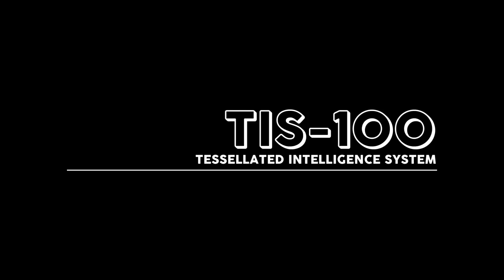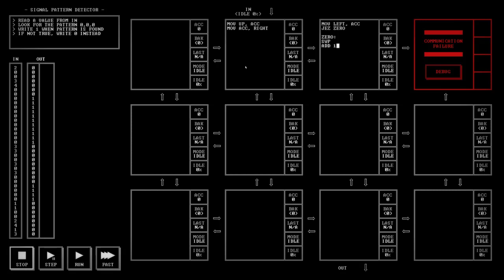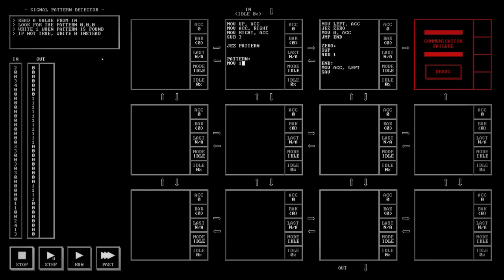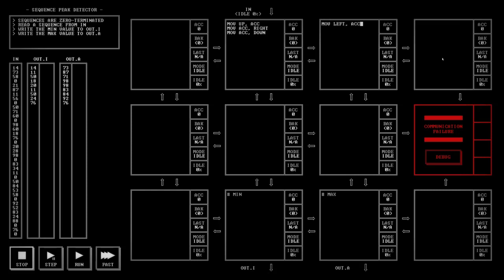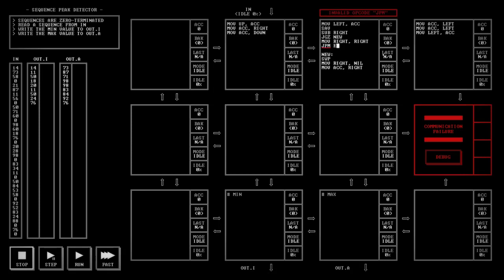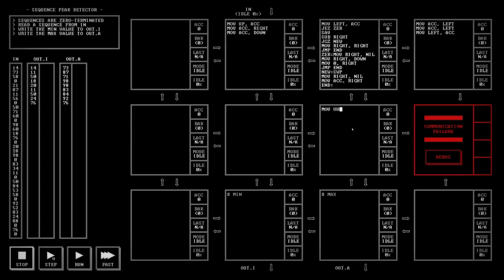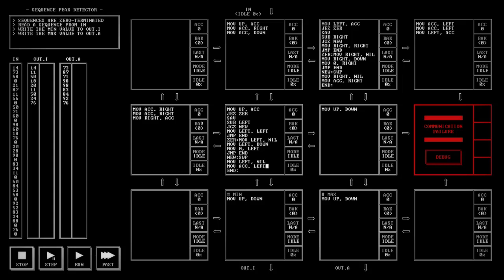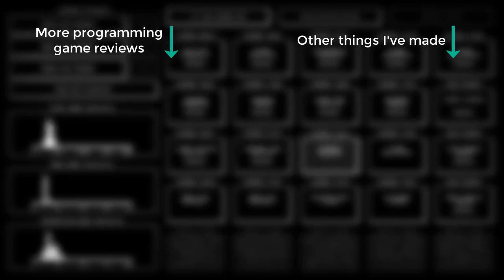Programming game reviews: TIS-100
Music in the video is from KeygenJukebox